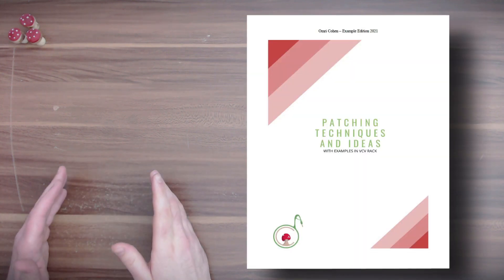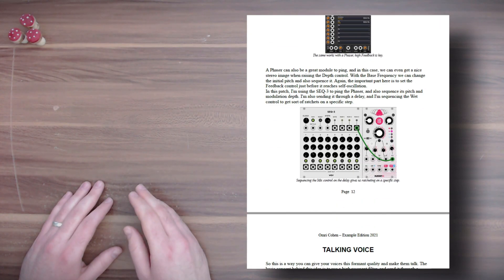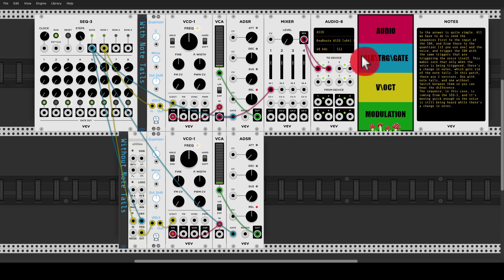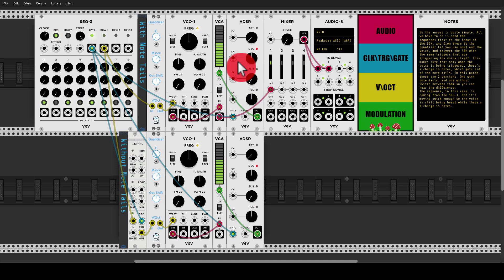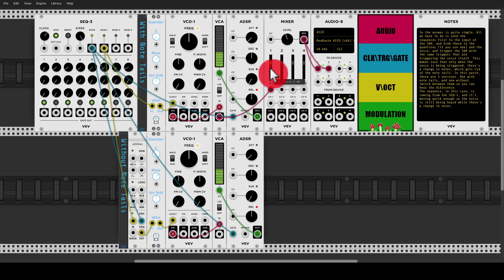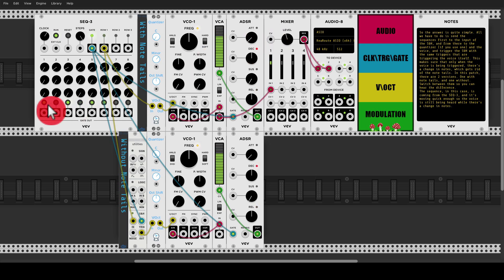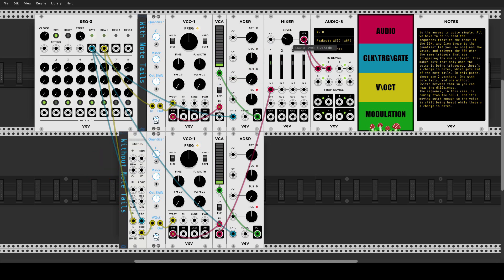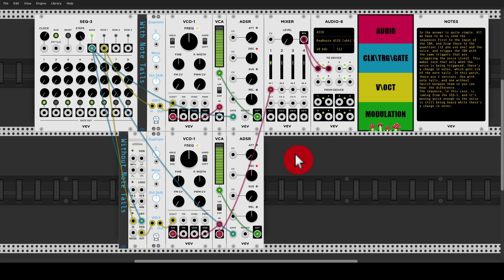A Document full of Patching Techniques and Ideas with Examples in VCV Rack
Here's a free example you can try and see if you're interested

Here are a couple of examples you can try and see if it works for you

  8 Logical Processor(s), 32Gb RAM, NVIDIA GeForce GTX 1070
- Behringer Neutron
- Arturia DrumBrute